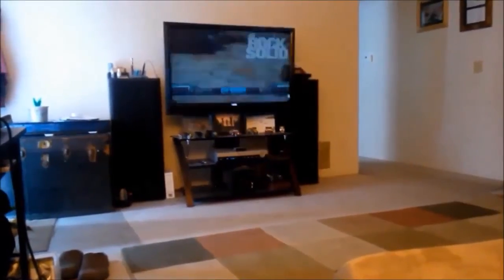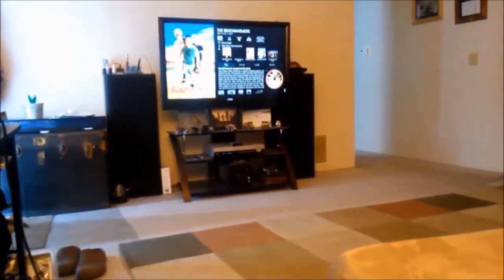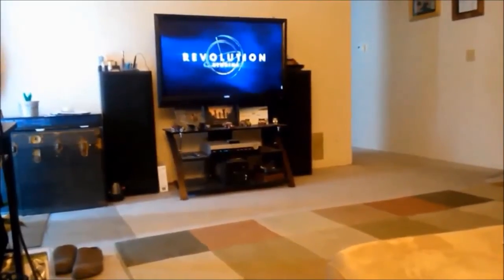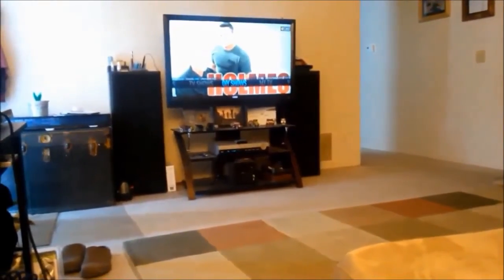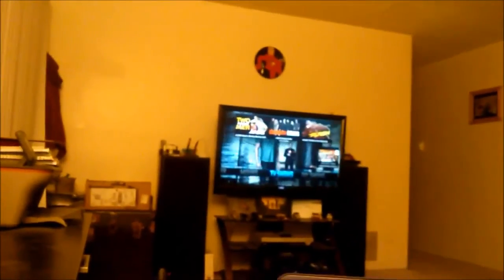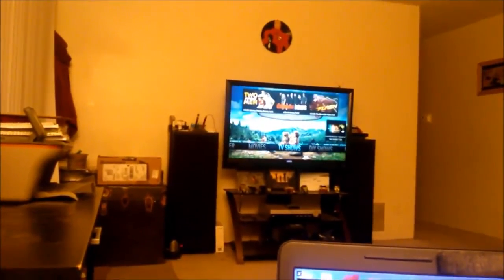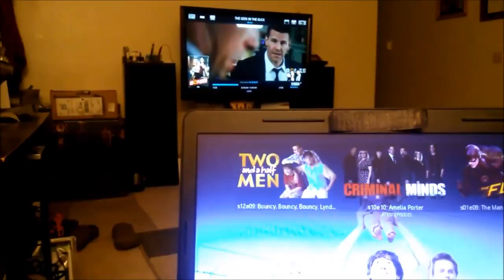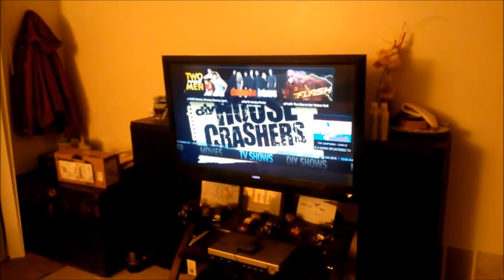voice commands with VoxCommando 2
I'm using an Amulet Remote and VoxCommando 2 to control my HTPC, A Belkin Wemo Switch hooked to a lamp, my TV, and receiver and my second HTPC which controls my Bedroom TV
I'm also using eventghost with both of my HTPC setups